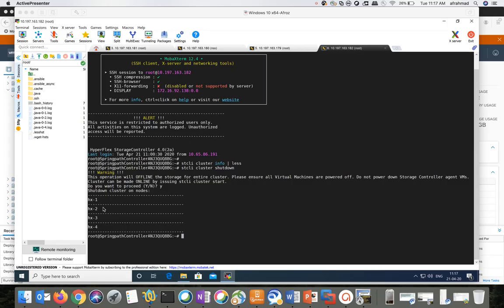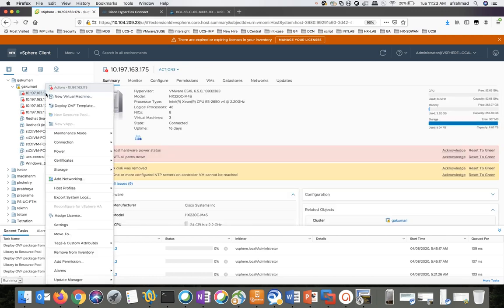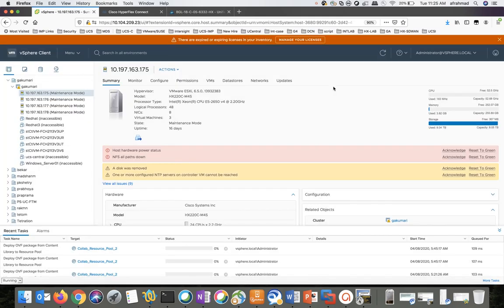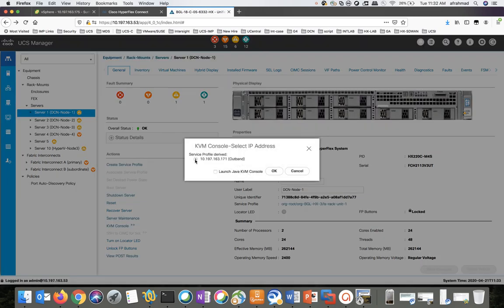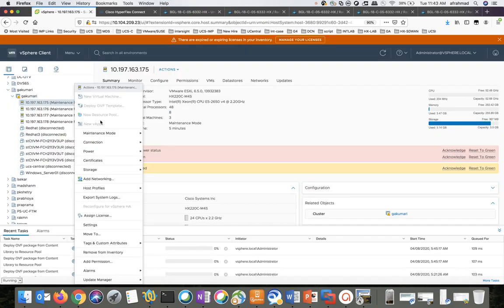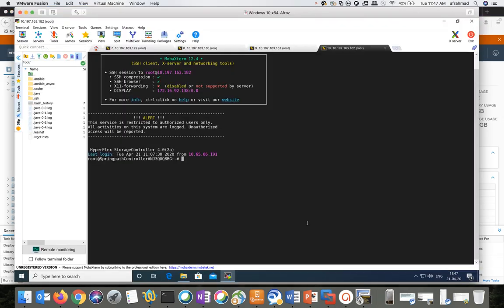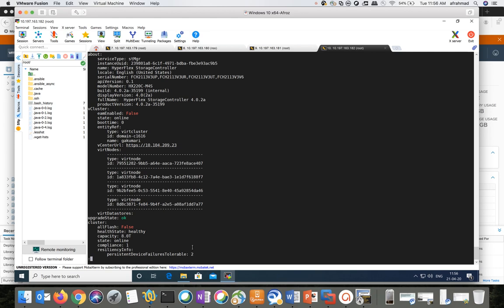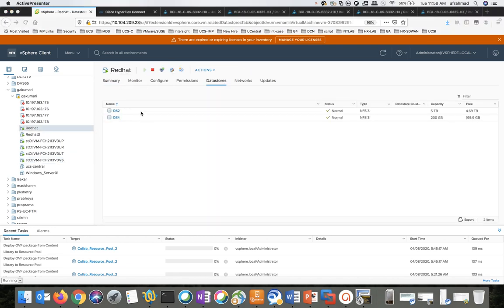How to correctly shutdown and reboot the Hyperflex cluster - Part 2. Cisco Hyperflex tips.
This short Cisco Hyperflex training video shows all required steps to gracefully shutdown and reboot the HX cluster.